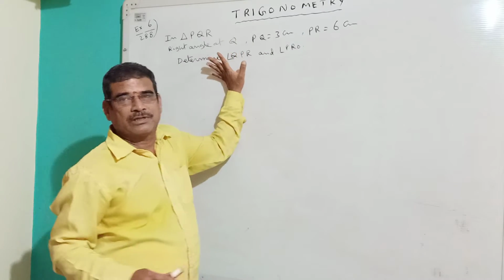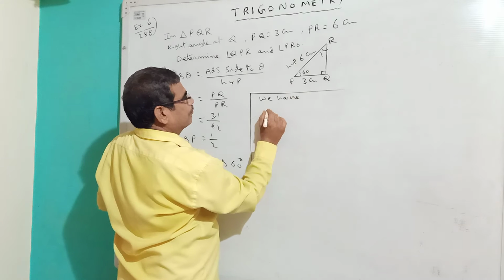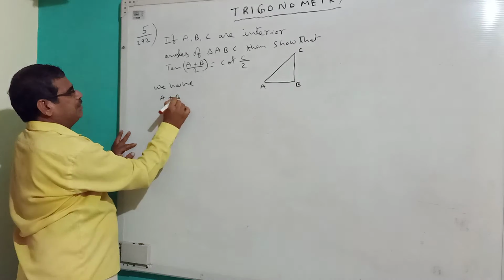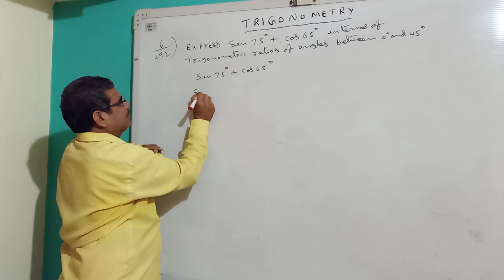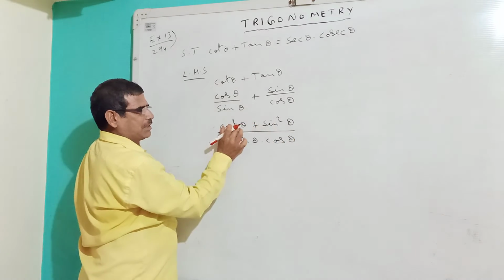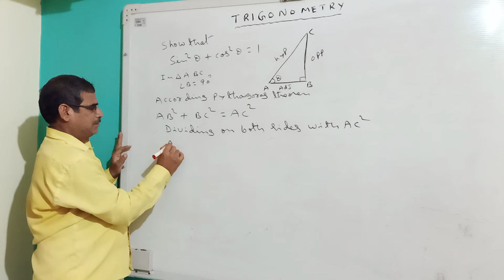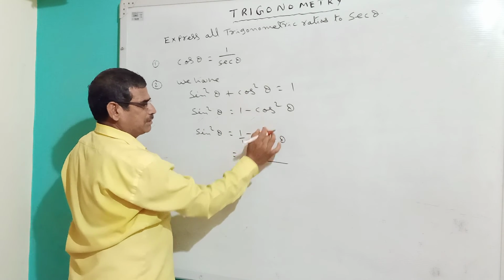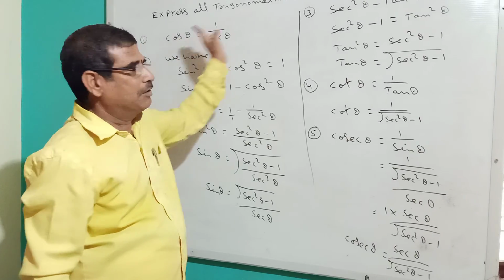TRIGONEMETRY IDENTITIES BY KRISHNA PRASAD GANGARAJU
ONLY FOR SSC A.P&TS